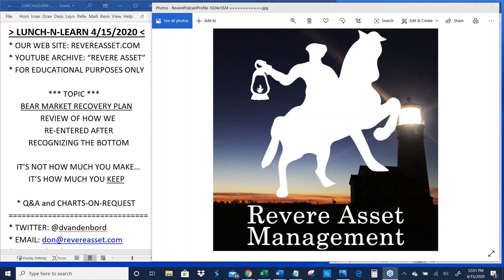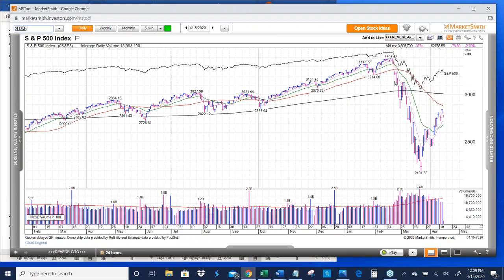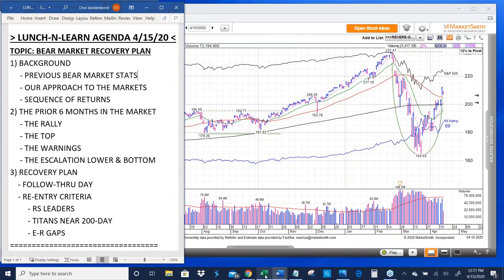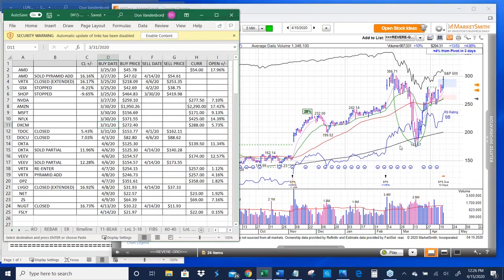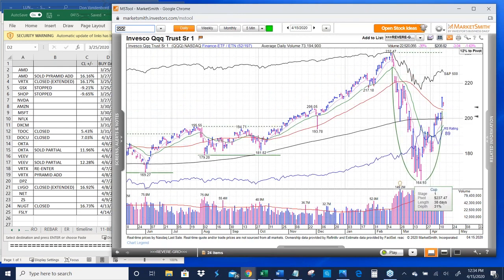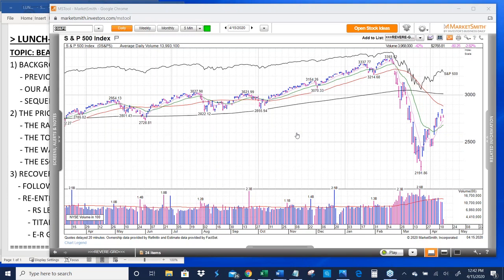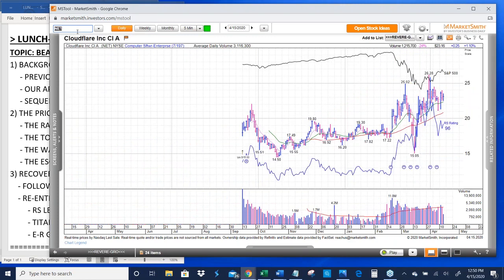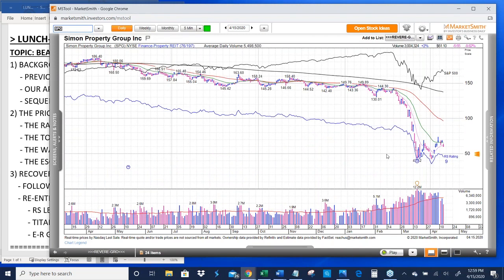Bear Market Recovery Plan REVERE LUNCH N LEARN 4 15 2020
Port Mgr Don Vandenbord explains how to handle the Bear Market (hopefully you have already missed much of the Downside) and get back into stocks & markets in a measured approach until a new Primary Uptrend has been established.
Don explains how to pick leading stocks while managing risks using position sizing, hedging, & profit/loss taking using actual examples we did in the shop at Revere.  He then takes a full array of Q&A from followers.  Every investor can learn something from this investment video regardless of their experience.